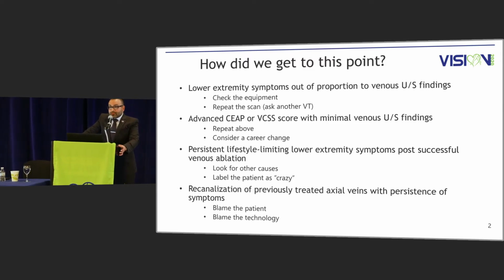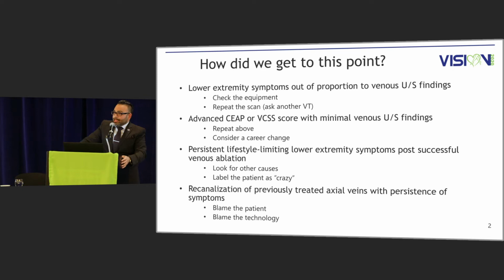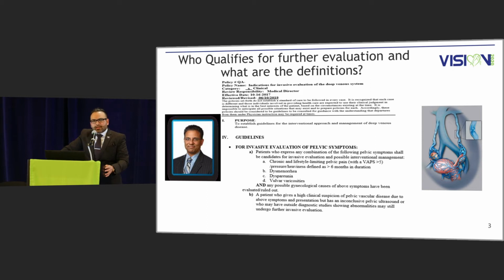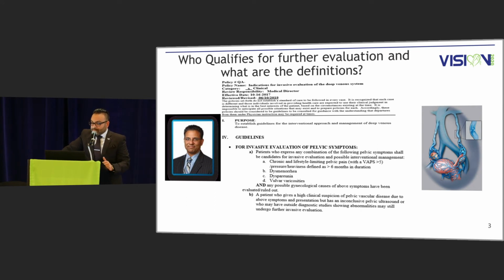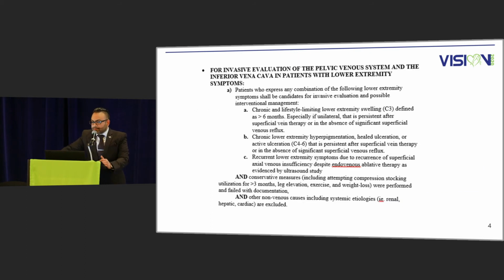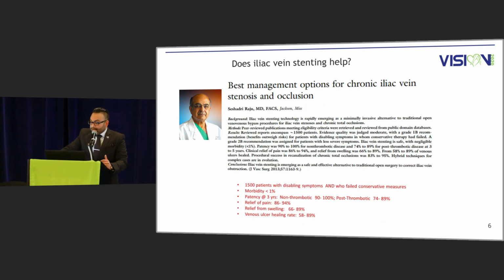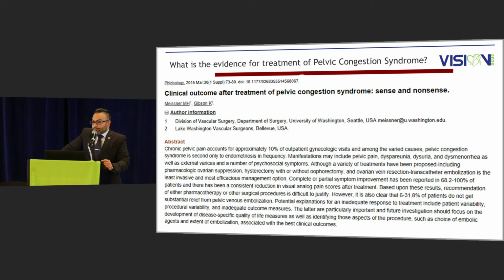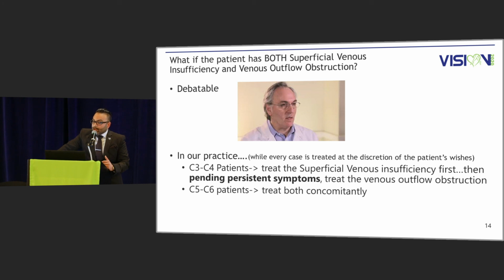Our Deep Vein Treatment Algorithms and Our Approach | Dr. Vinay Satwah | CVR Education Series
to learn more about vein disease.

Center for Vein Restoration (CVR) are the clinical leaders in vein care. CVR is physician-lead and known nation-wide for their high patient satisfaction rating and for providing safe, convenient out-patient procedures for treating the underlying causes of varicose veins and spider veins – venous insufficiency, or vein disease.

Join Dr. Vinay Satwah in his talk titled “Our Deep Vein Treatment Algorithms and the Evidence for Our Approach ” This talk was part of a series called "Deep Venous & Arterial Disease."

The "CVR Education Series" was recorded on January 11, 2020 during the VISION2020 Clinical Convention in Falls Church, Virginia.